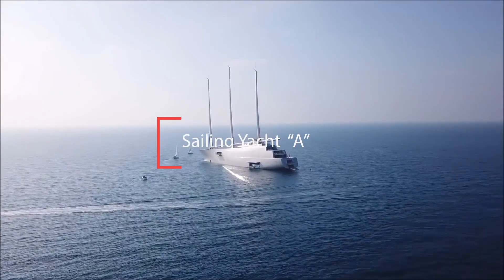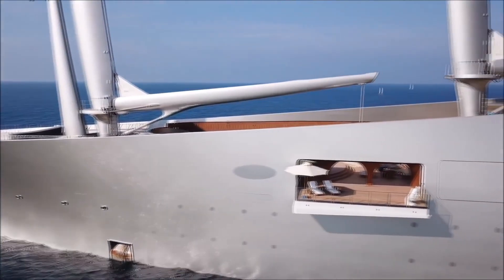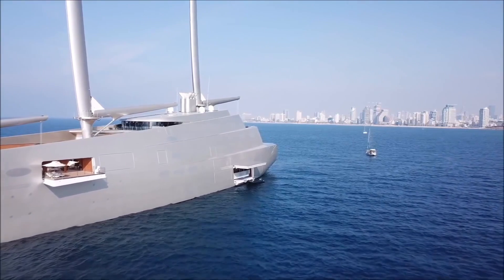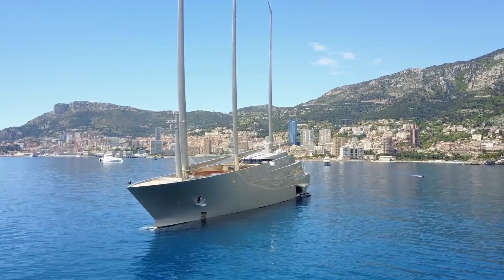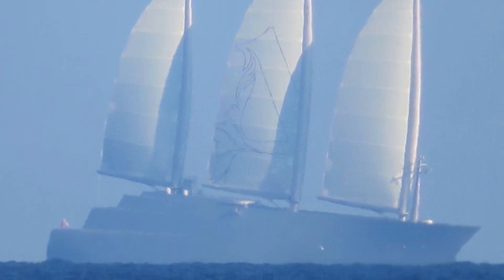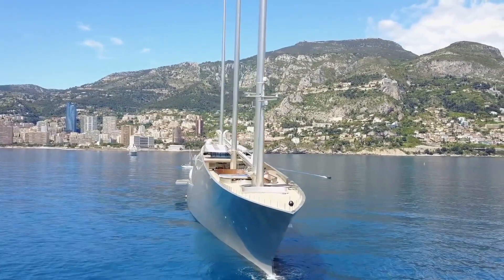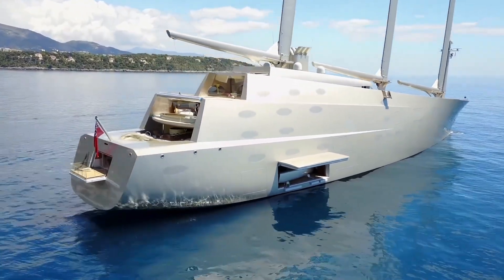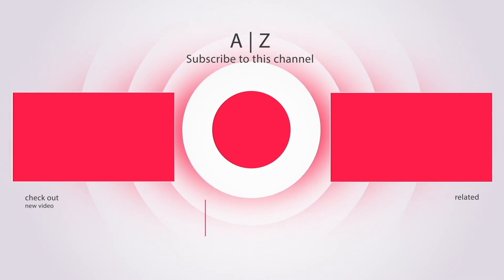Sailing Yacht A with Her Sails Up | Unique Footage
Have you ever seen sailing yacht A with her sails up?

In this video we will a show a picture of the sails up. This happens so rarely, that everyone questions if she really has sails.  Before we dive in into the footage, let's discuss the yacht.            Sailing Yacht A is the largest and most controversial of all of Philippe Starck’s designs, the 143 meters Sailing Yacht was launched in 2015. Built at German yard Nobiskrug, Sailing Yacht A boasts the tallest carbon masts in the world, each measuring in at more than 90 metres long.         With the masts designed to carry the whole load, they were able to calculate the maximum bending-force load on the lower bearing by using the predicted upper wind speed limit. The bending load at deck on the main mast, for instance, is about two-and-a-half times that of a Dreamliner aircraft wing. The masts can withstand 90 knots of wind with full sail up (equivalent to a Category 2 hurricane). That's interesting!

Magma built the masts using high-strength carbon/epoxy prepreg laminate. Each mast was produced in four large sections: top and bottom, port and starboard.  The total sail area of 3,747 square metres is equal to the size of half a football pitch. Sailing Yacht A’s fully battened mainsail, at 1,464 square metres, is a single piece and furls on a carbon-fibre mandrel inside a U-shaped boom at the press of a button; no crew are required.